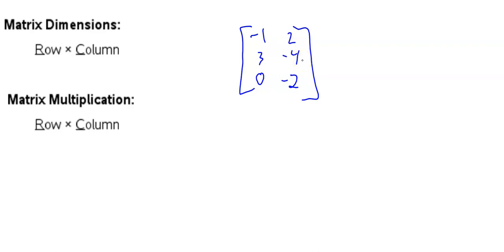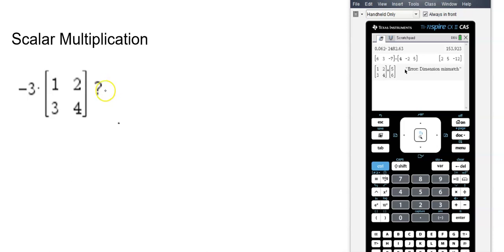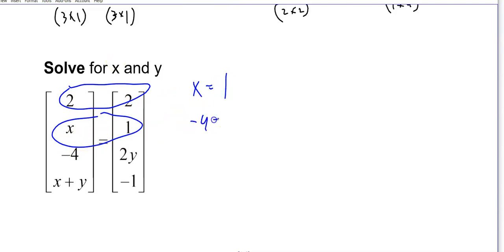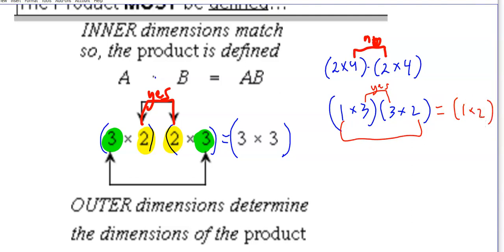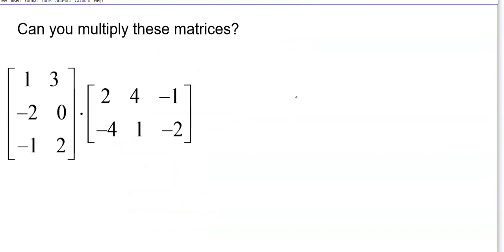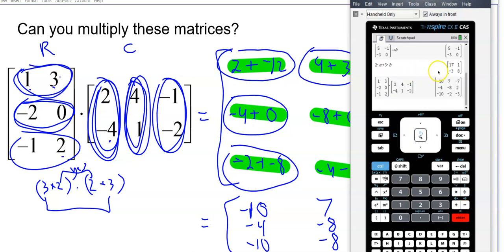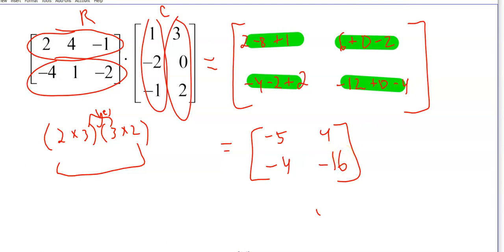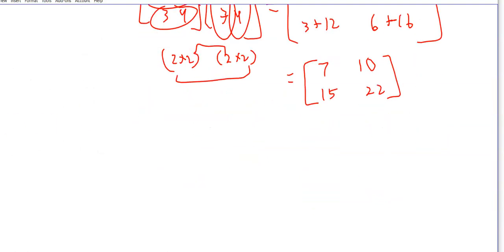11.4 adding and multiplying matrices